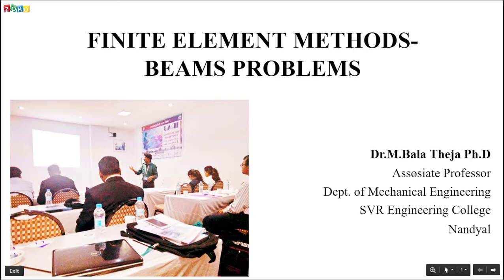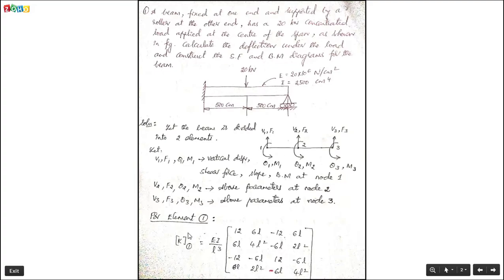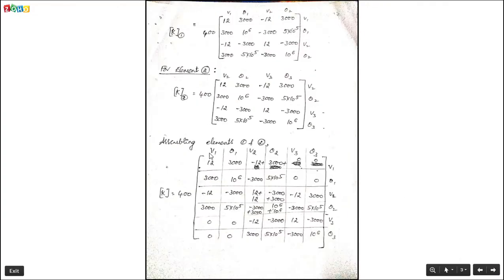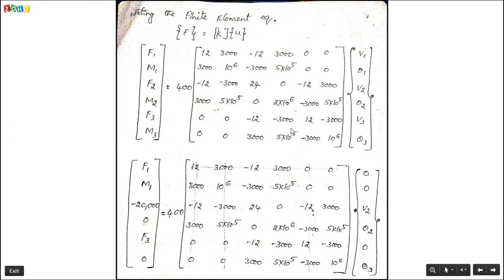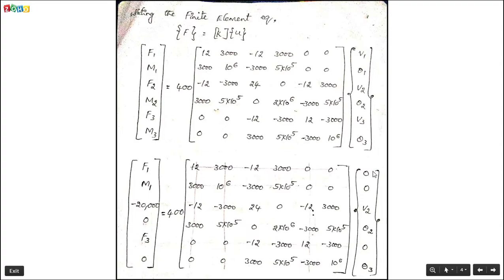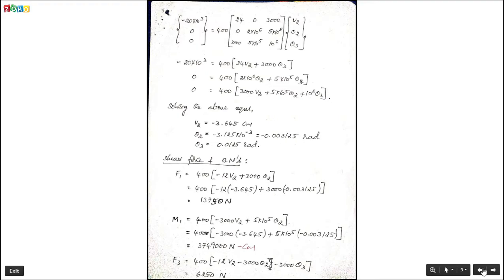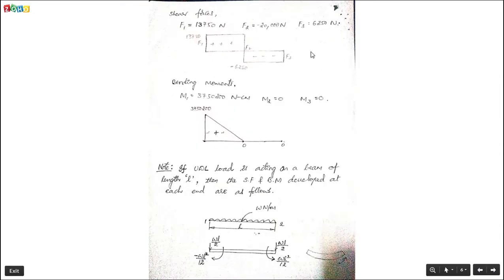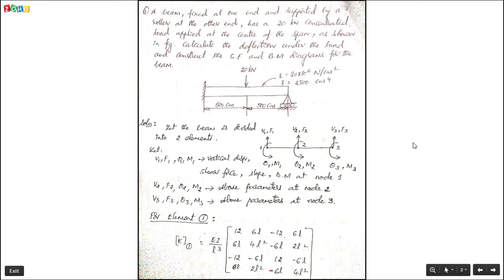FEM-BEAMS-PROBLEMS ANALYSIS OF THE BEAMS#Dr.M.Bala Theja#